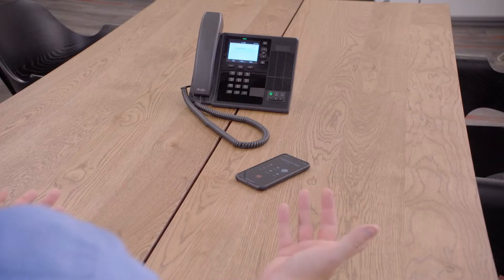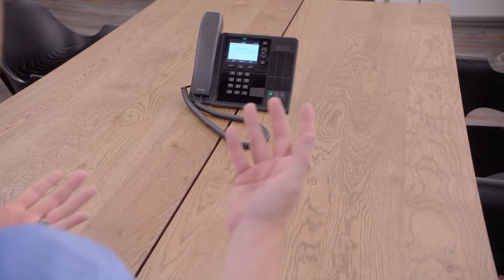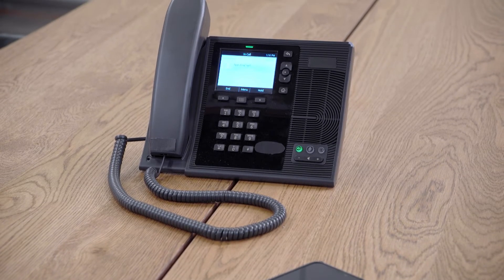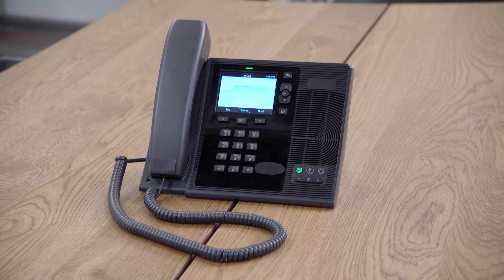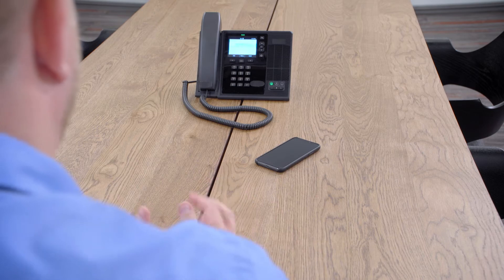Biamp Tesira: TCM Beamtracking™ Microphone Comparison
Audio plays a critical role in the effectiveness of conference calls. Ever wish you could compare audio conferencing technology side-by-side?
Join Zach Snook (Audio Products Manager) and John Urban (Product Marketing Manager) as they provide actual side-by-side comparison between three typical technologies used for conference calls. You’ll be amazed by the difference in audio quality.